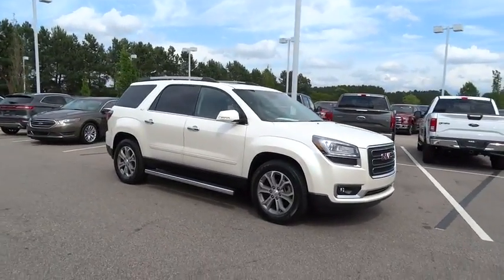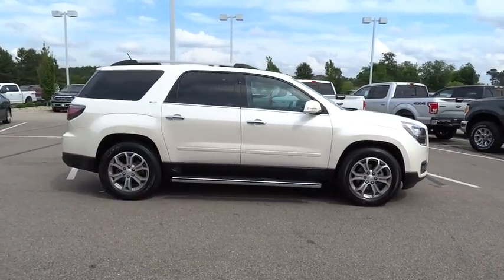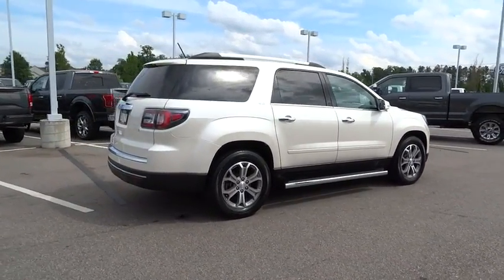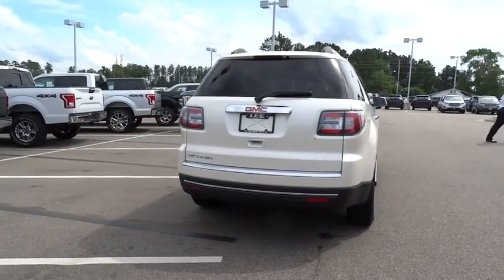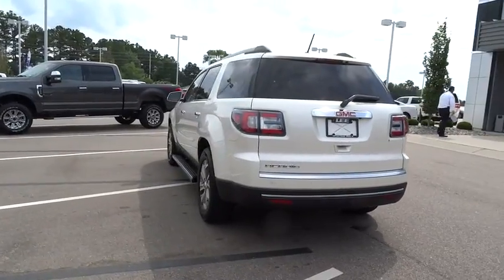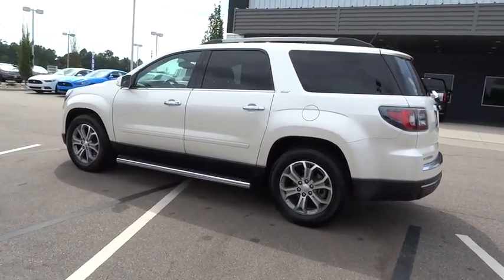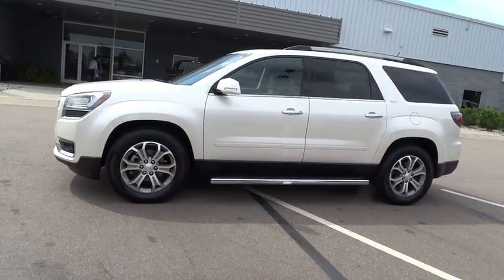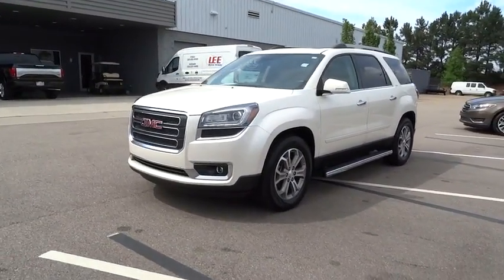2015 GMC Acadia Wilson, Rocky Mount, Goldsboro, Tarboro, Greenville, NC L72162A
2015 GMC Acadia

4170 Raleigh Road Parkway West

Acadia SLT-1, 3.6L V6 SIDI, 6-Speed Automatic, and FWD. One of the reasons for our high customer satisfaction index is our LEE SELECT Used Vehicles program. This program combines inspection, warranty, financing, service, and value pricing for qualifying pre-owned vehicles. Only select used cars are chosen for this program and must pass a rigorous inspection in order to qualify as LEE SELECT. Purchasing a Lee Select Used Vehicle gives you even greater peace of mind that you are driving a safe and reliable vehicle.Be sure to take advantage of buying this great 2015 GMC Acadia. What a perfect match! This terrific GMC Acadia is available at the just right price for the just right person - You!Our Internet Value Pricing mission at Lee Ford Lincoln is to present value pricing to all of our customers. Pre-Owned Internet Value Pricing is achieved by polling over 20,000 pre-owned websites hourly. This ensures that every one of our customers receives real time Value Pricing on every pre-owned vehicle we sell. We don t artificially inflate our pre-owned prices in the hopes of winning a negotiating contest with our customers! We do not play pricing games. After being in business for over 60 years, we realize that Internet Value Pricing is by far the best approach for our customers.